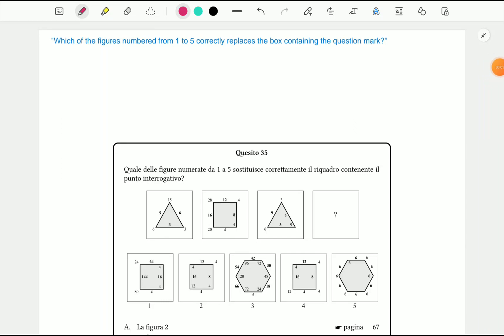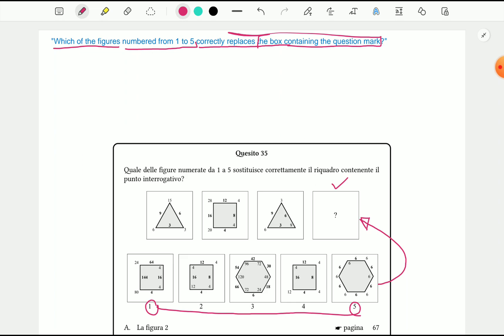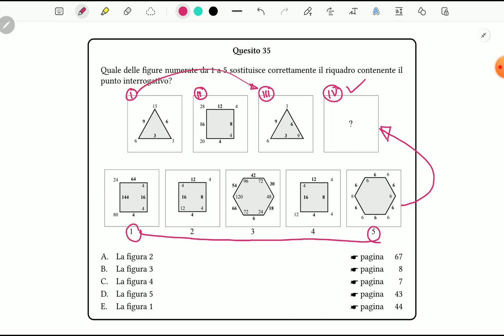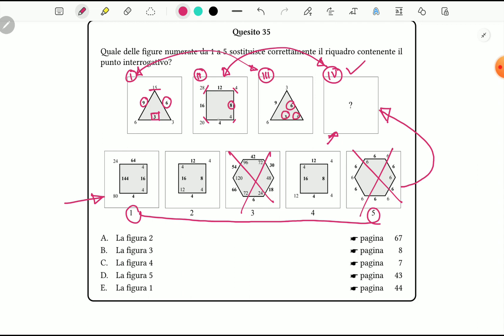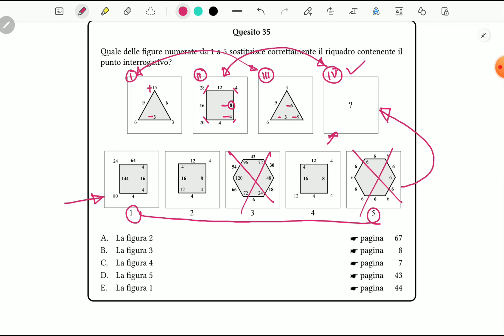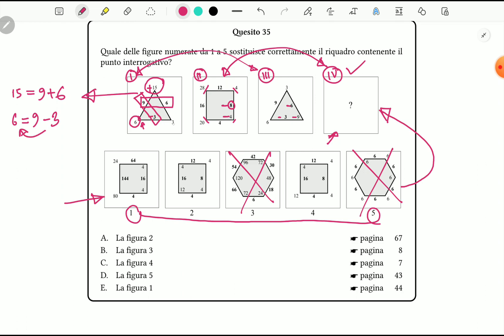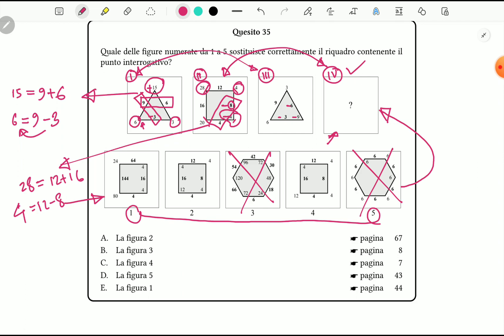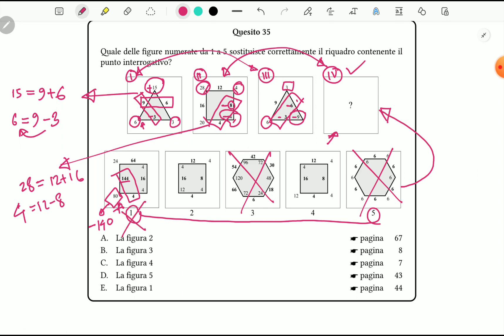TOLC Exam logic problem practise (CISIA mentor practise materials)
🌟 Ace Your TOLC Exam! 📚
Dive into the essential Math and Logic prep with our specialized question bank. Perfect for TOLC-I & E aspirants.

It is necessary to take the TOLC admission test when applying for a bachelor's program in Italy, particularly TOLC-I, which is tailored for engineering students. In this tutorial, I have addressed several practice problems of the logic section sourced from the CISIA website (Mentor Di Logica PDF file), aiming to provide guidance and assistance for your preparation.

T-3: Upcoming
T-2: Upcoming

TOLC-E

TOLC-F

Others